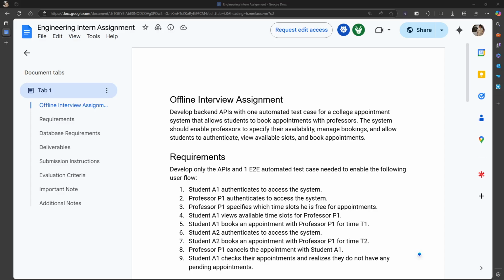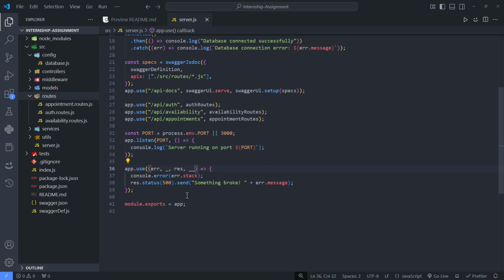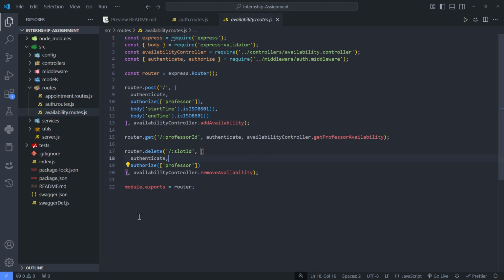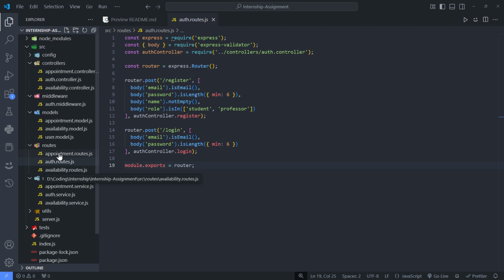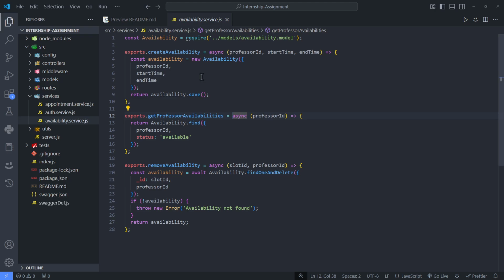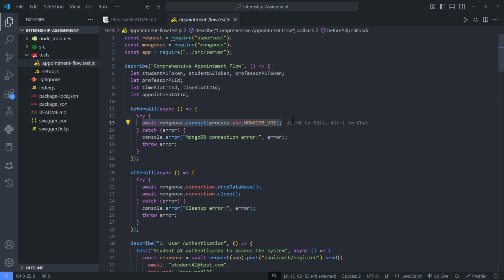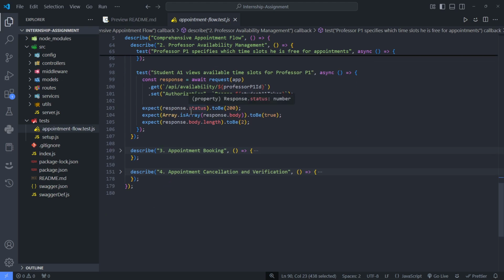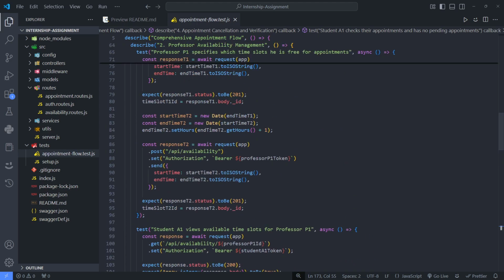Video 2 Explaining the main codebase database structure and automated test case